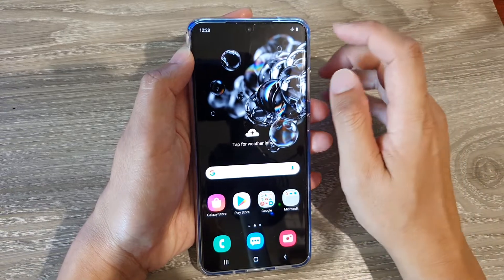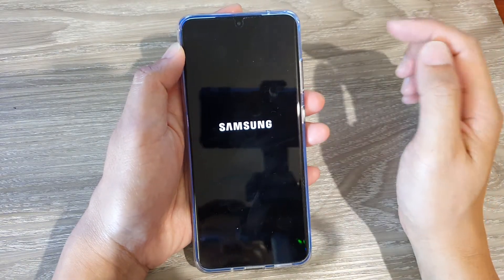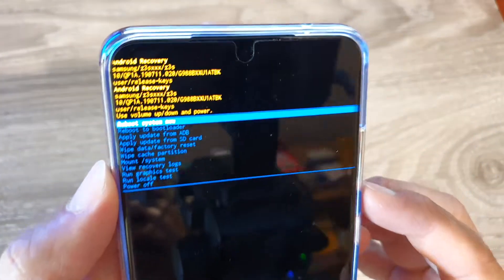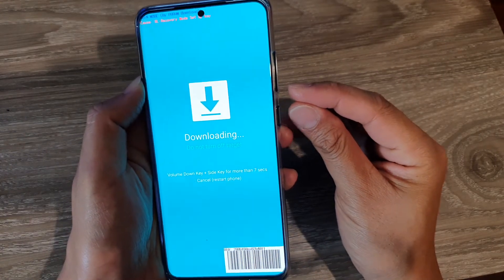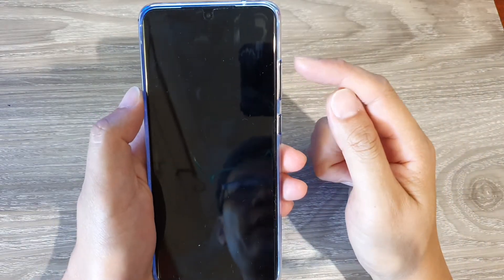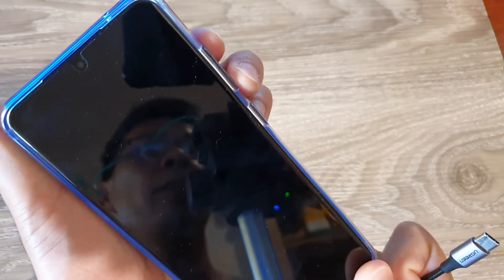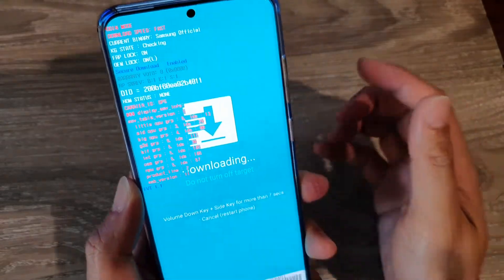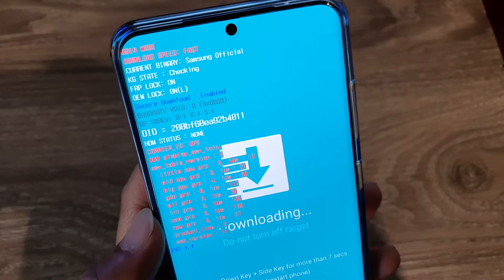Galaxy S20 / Ultra / Plus: Two Ways to Boot In Download Mode to Flash Custom ROM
Learn the two different ways you can boot into Download mode to flash a custom rom on Galaxy S20, S20 Plus, S20 Ultra.